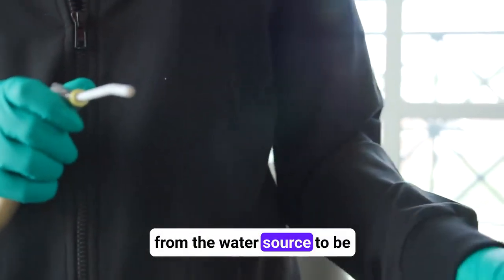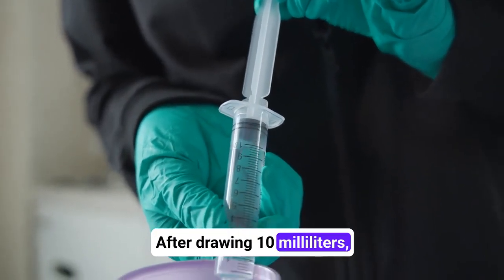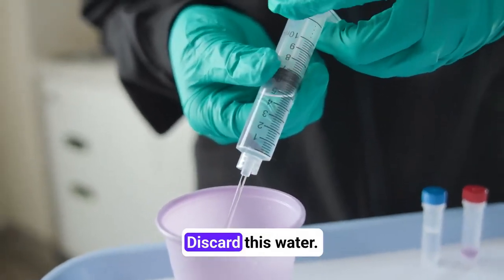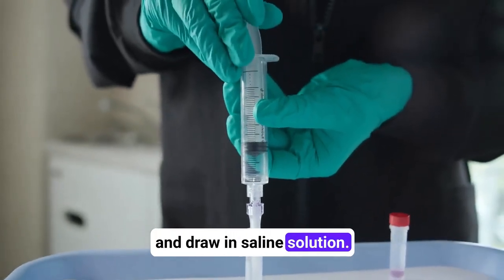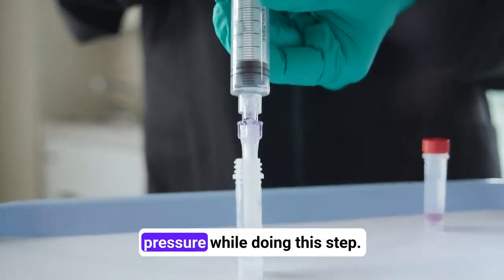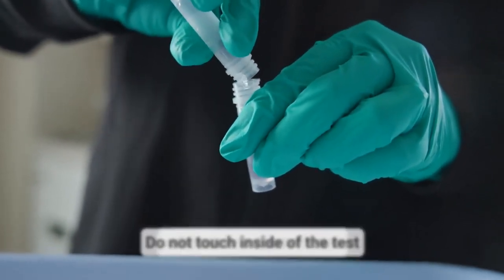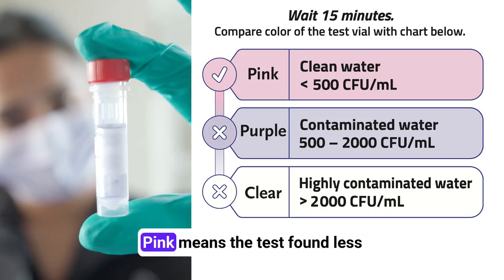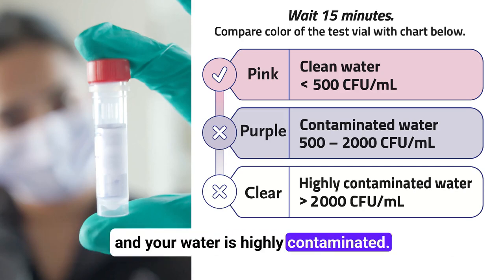ClearConfirm 15 Minute Waterline Test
Ensuring the cleanliness of your dental waterlines isn’t just about compliance—it’s about patient safety and trust. Over time, biofilm can build up in dental unit waterlines (DUWLs), creating a breeding ground for harmful bacteria like Legionella and Pseudomonas aeruginosa. To protect both patients and staff, leading health organizations recommend routine microbial testing and waterline maintenance to keep bacterial levels at or below EPA’s standard of ≤500 CFU/mL. Regular testing and proper treatment protocols help prevent infections, meet regulatory requirements, and reinforce your commitment to providing safe, high-quality dental care.